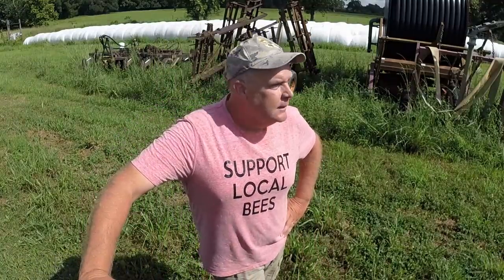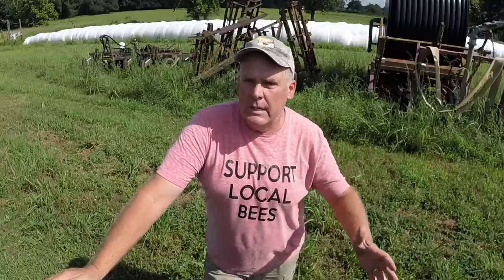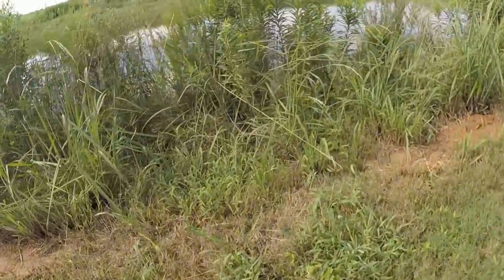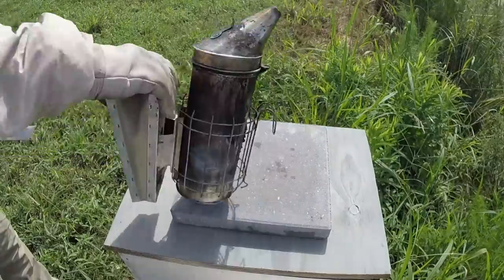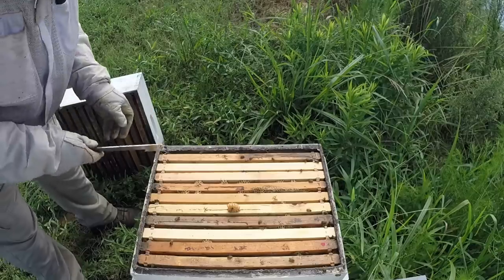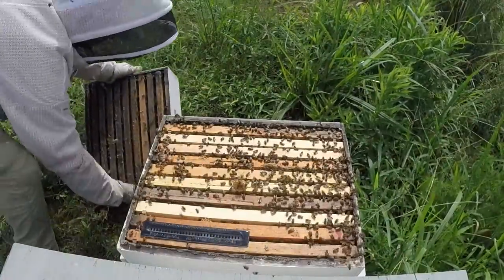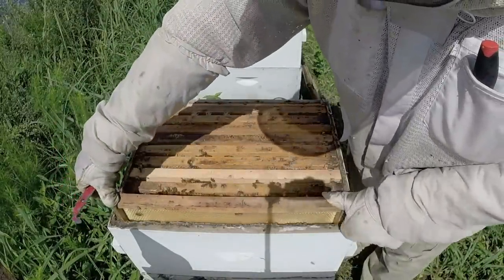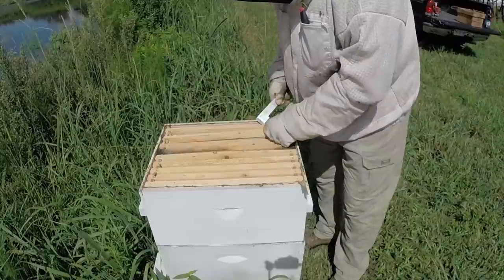Assessing Bees Post Harvest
Honey harvest is done for the most part and the honey house is closed. Time to assess hives to be sure they are prepared for the long, hot dearth before Fall. Thanks for joining me in my 2020 beekeeping season as I share how I maintain my beehives from winter through the following fall. My videos are not meant to be 'How To' videos, but simply me sharing my experiences in beekeeping as I learned it from my mentors, teachers, and studies.